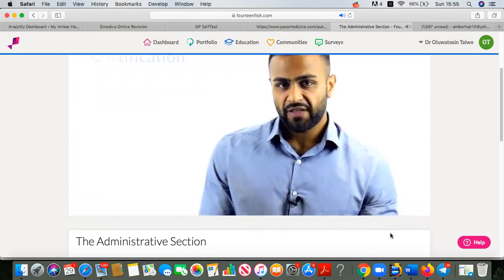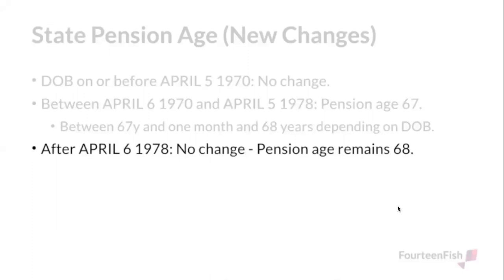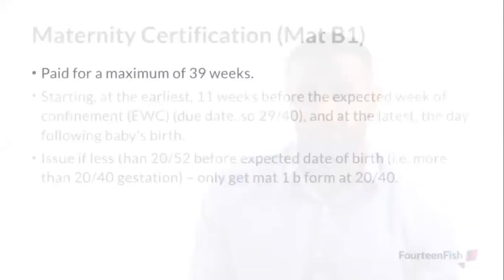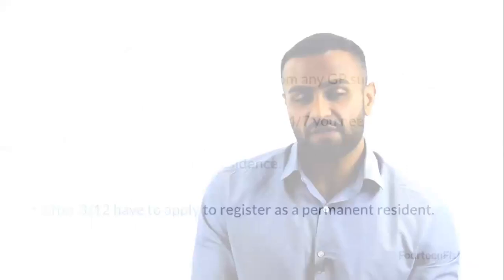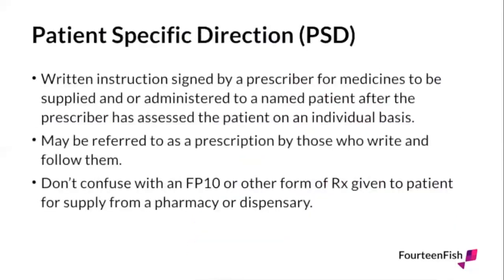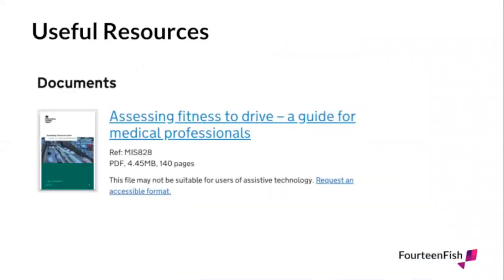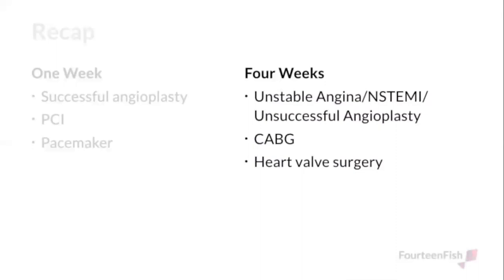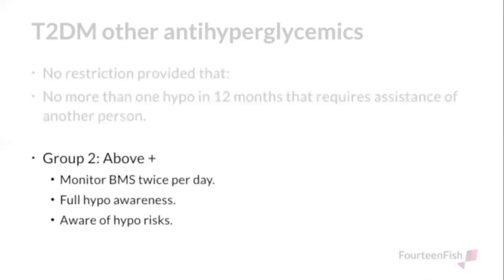AKT Admin- 1